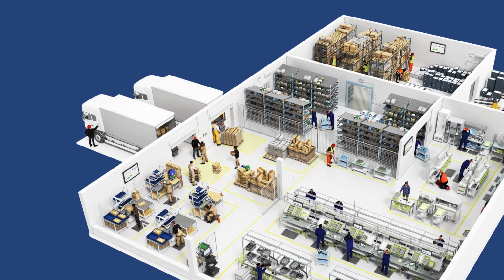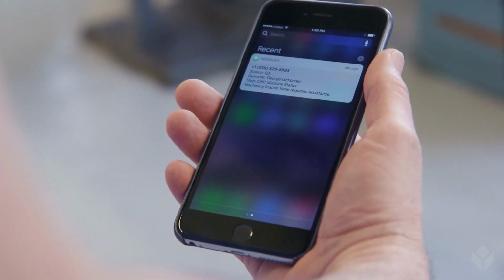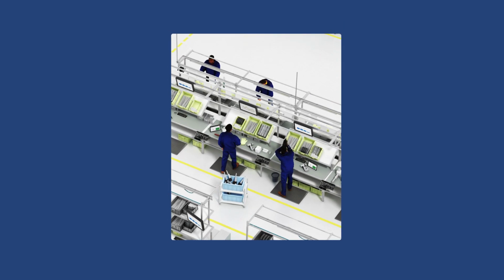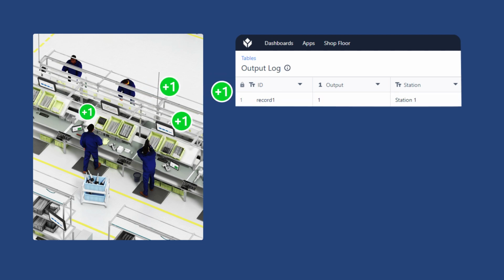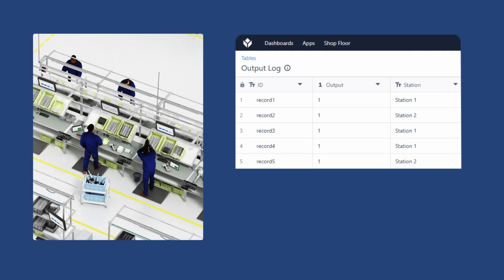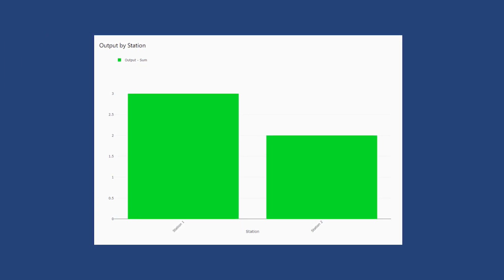Real-Time Visibility for Manufacturing Operations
Is your manufacturing tech holding you back? Tulip CEO Natan Linder argues it's time for a change rooted in community, not just code.

In this opening keynote from Operations Calling, Natan Linder lays out a vision for the future of frontline operations. He explains why the rigid, siloed systems of the past are failing in a world that demands speed and agility. Discover why a collaborative, omnidirectional ecosystem - connecting IT, OT, vendors, and operators is no longer a "nice-to-have," but the essential foundation for modern manufacturing.

This talk covers:
• Why the current status quo of industrial technology is no longer sufficient.
• The shift from isolated systems to a powerful, collaborative partner ecosystem.
• The central role of people and the rise of the "citizen developer" community.
• How to identify and empower the "Groundbreakers" who bridge the IT and OT gap.

Tulip on LinkedIn:   / tulip-interfaces
Tulip on Facebook:   / tulipinterfaces
Tulip on Twitter:   / tulipinterfaces